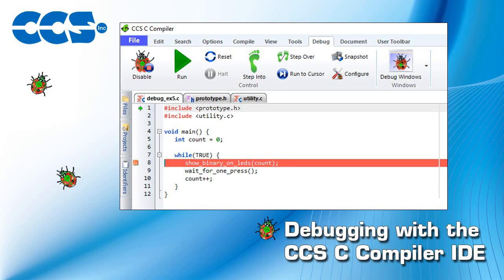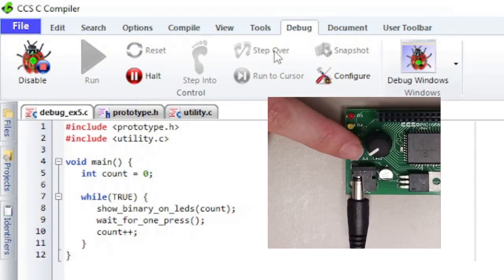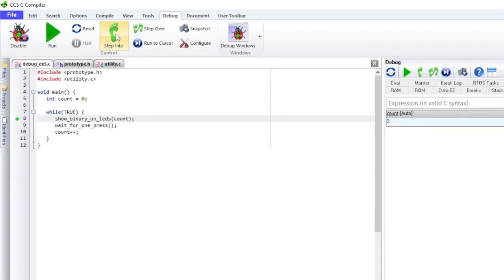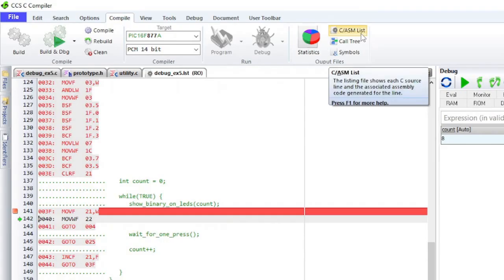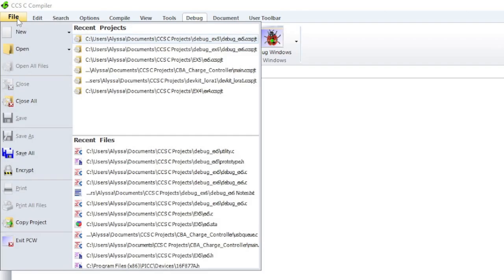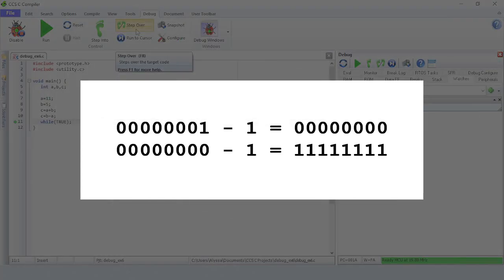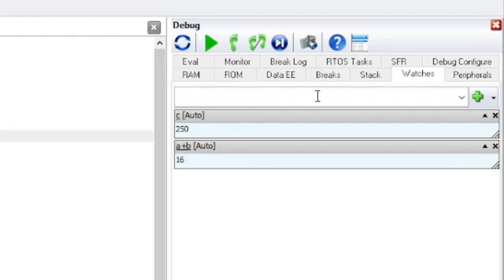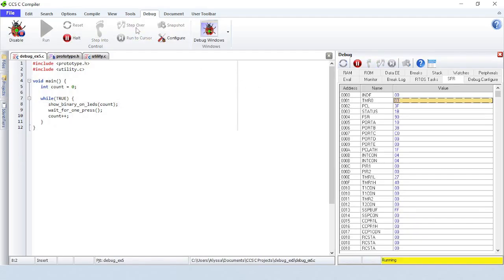Debugging with the CCS C Compiler IDE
Go through basic debugging features in the CCS C Compiler IDE that make it easy to monitor variables and find bugs.